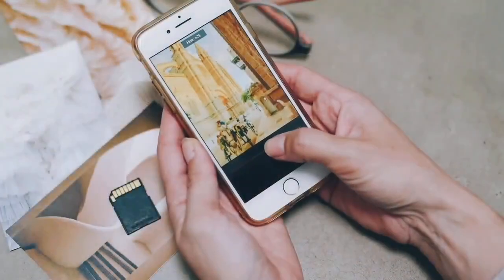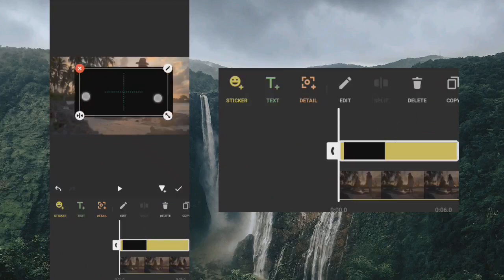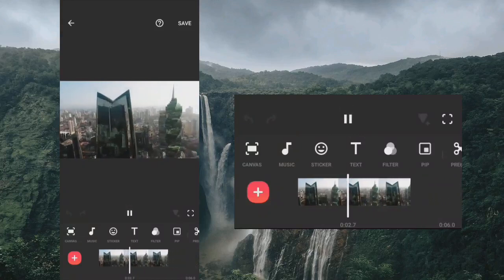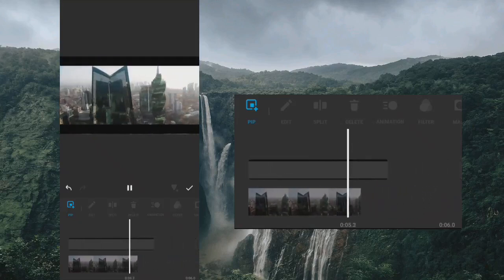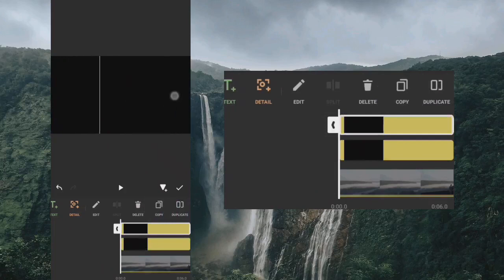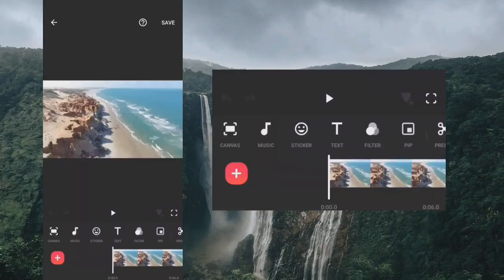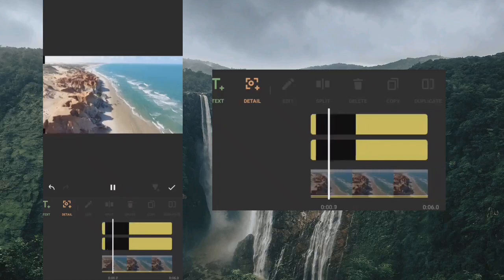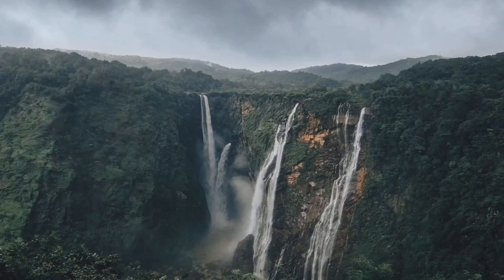Create 4 Cinematic Black Bars on Inshot | Inshot Tutorial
Hi guys 👋 So here's a video on how to create 4 Cinematic Black Bars on InShot Video Editor